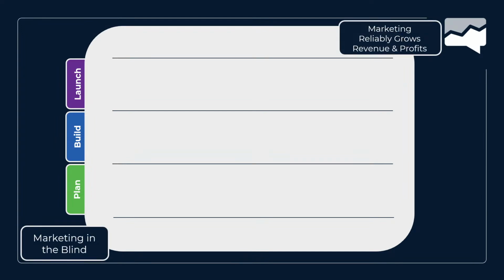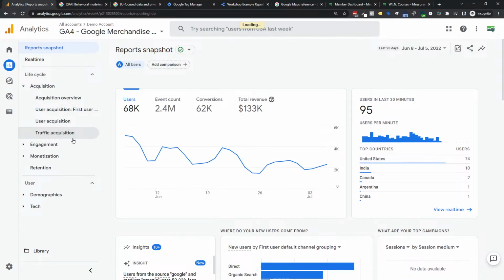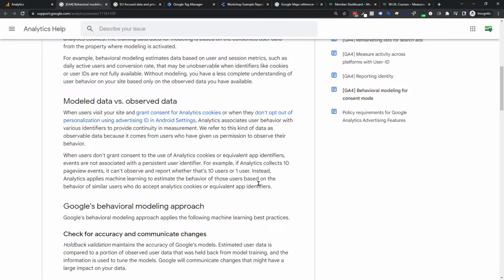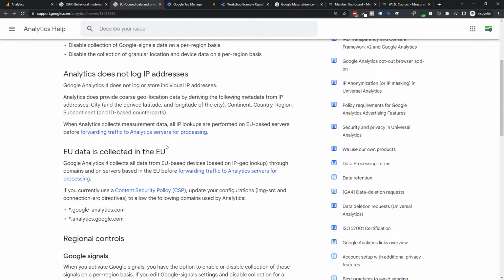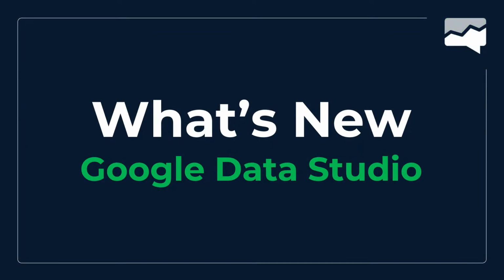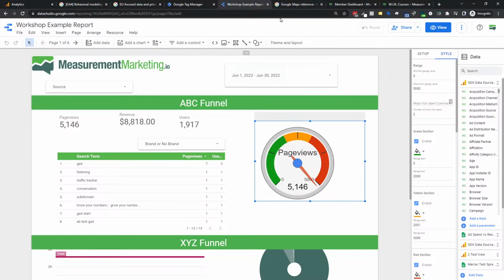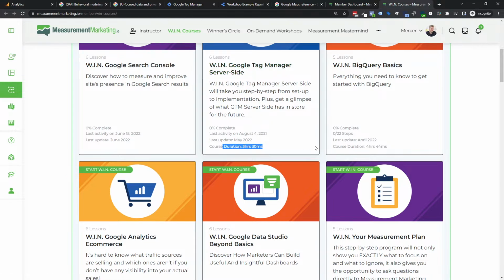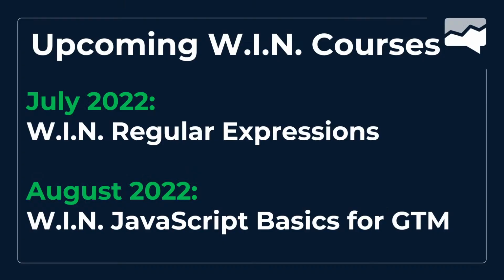New GA4 and Data Studio Updates! (Released in June 2022)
It's the first Wednesday of the month, and that means this week's Workshop Wednesday is a "What's New" edition!  In today's workshop you'll get caught up on the newest updates to GA4, Data Studio, Tag Manager, and more...

or